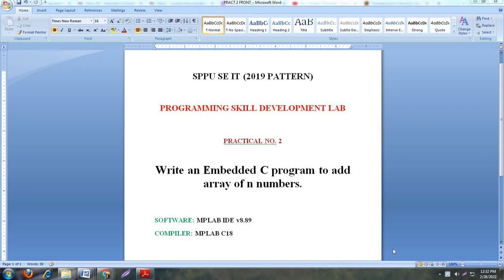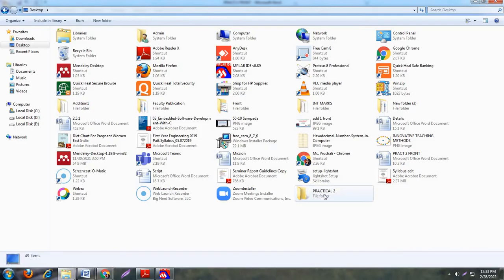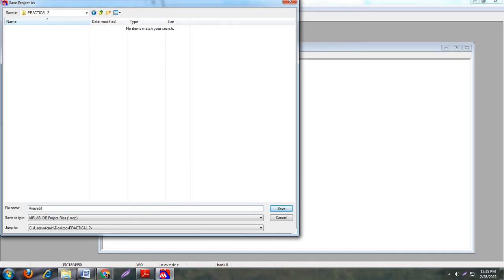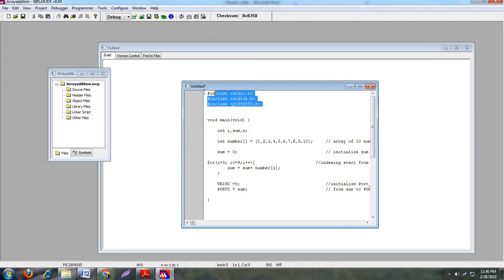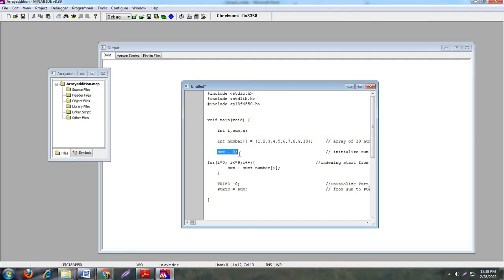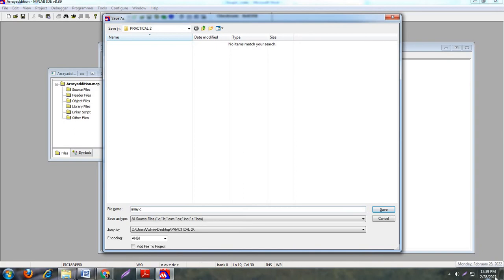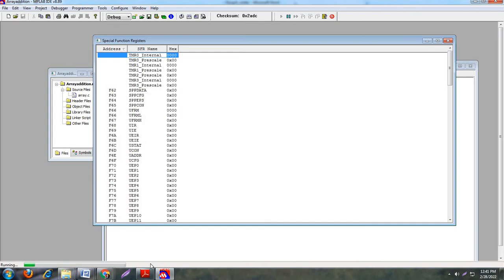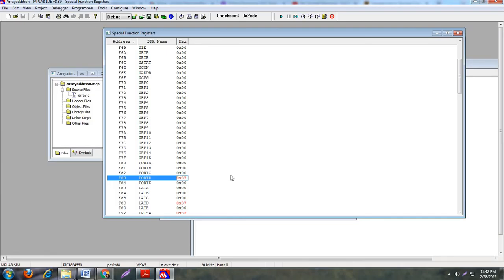Practical on Embedded C program to add array of n numbers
Problem Statement:
Write an Embedded C program to add array of n numbers

Keep Watching..!
Keep Learning..!